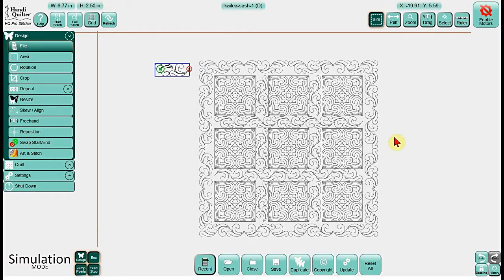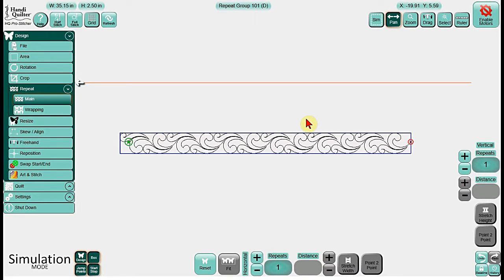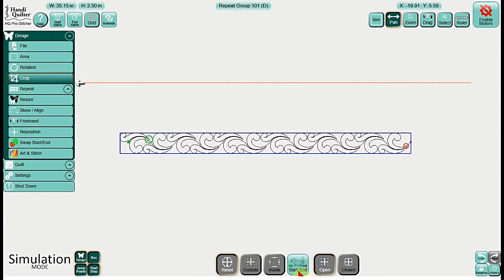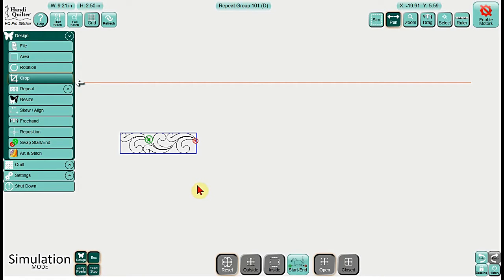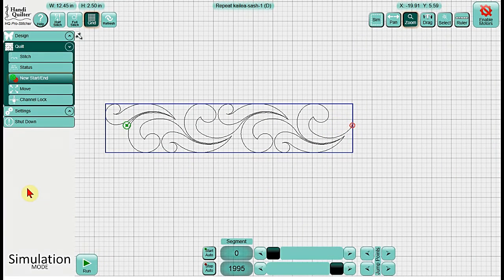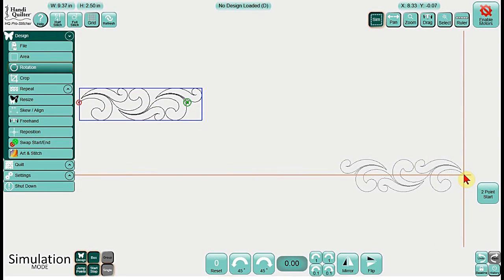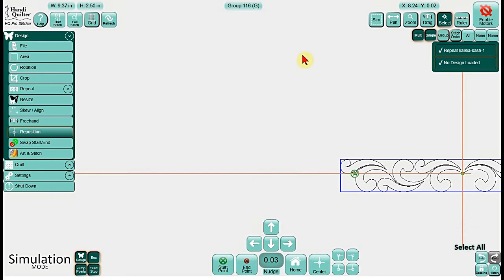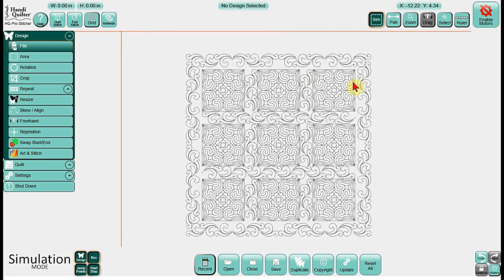Sim Session #9 - Start and End Points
Melissa takes you through a few simple steps to adjust, connect and crop based on start and stop points.